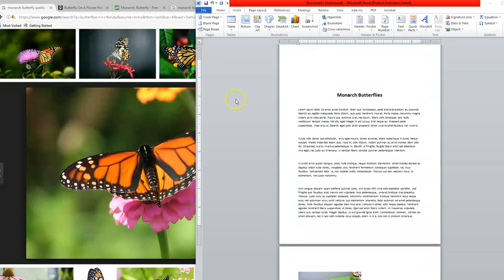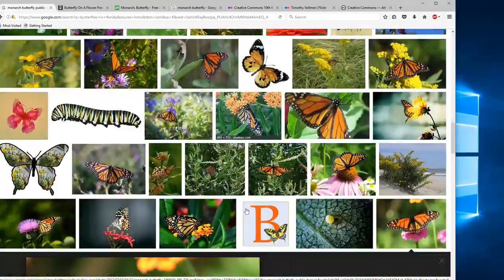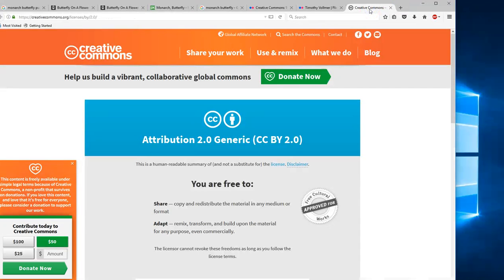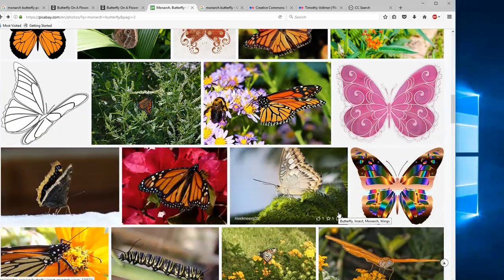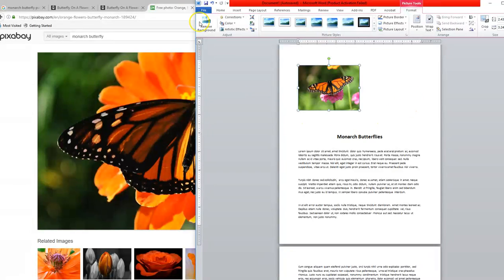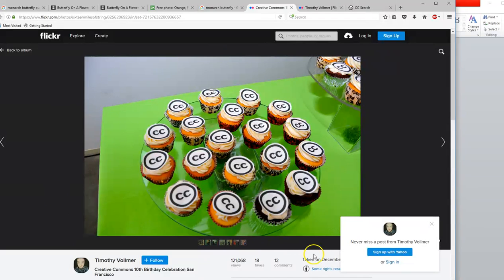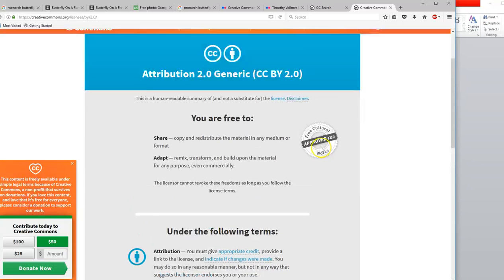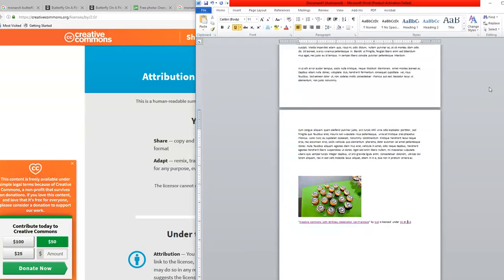Creative Commons and Public Domain Image Search